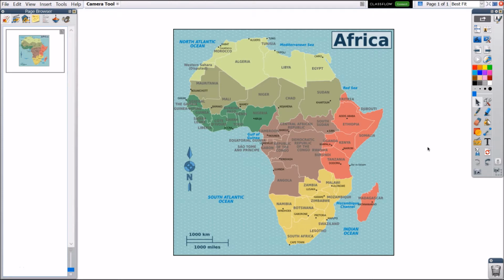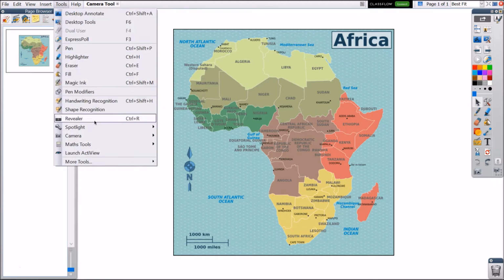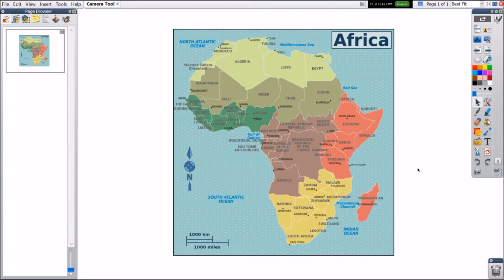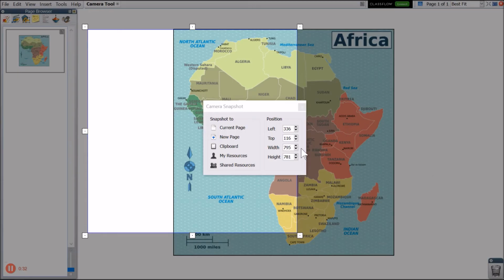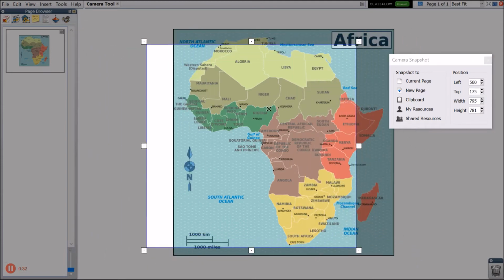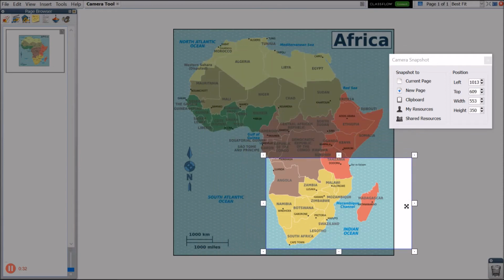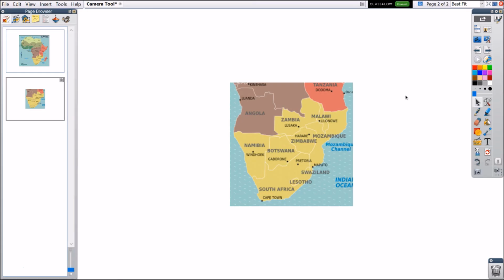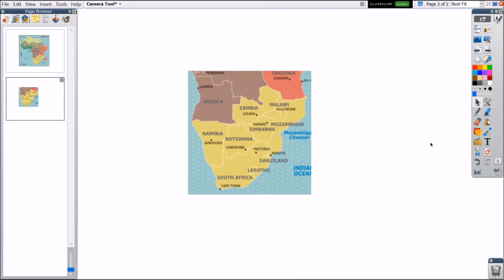Learn Promethean: Camera Tool in ActivInspire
Learn how to use the Camera Tool in *ActivInspire.

*Software demonstrated may not contain the most updated version.

Start browsing the resources by creating your free Promethean account